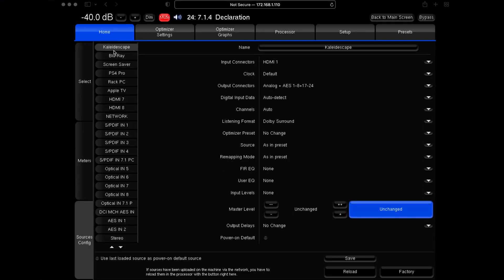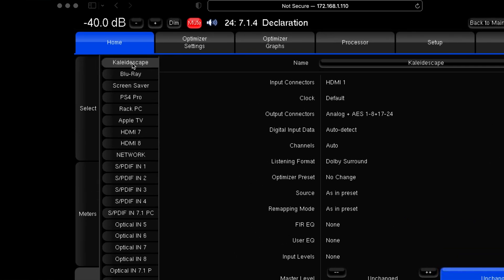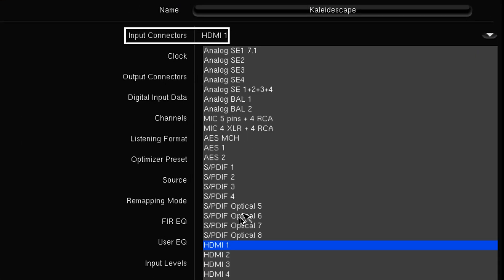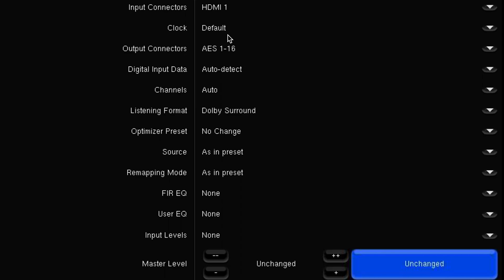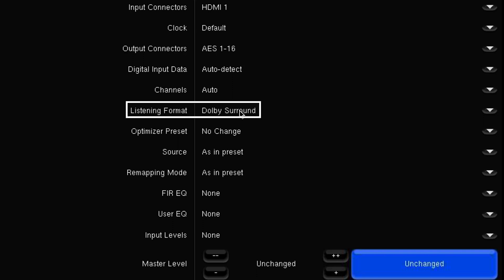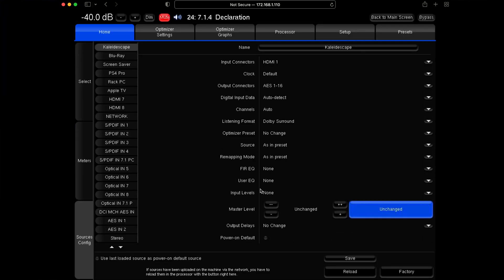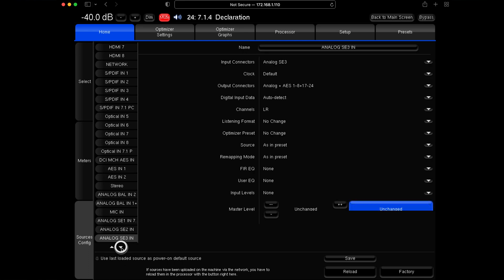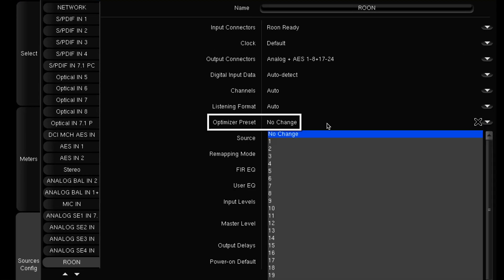Trinnov Altitude Tutorials : Source Configuration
In this new tutorial, David Meyerowitz from Trinnov Audio guides us through the source config menu and shows us how to configure them properly, a crucial feature, especially if you use an automation system

Learn more about the Altitude series of processors on the Trinnov website